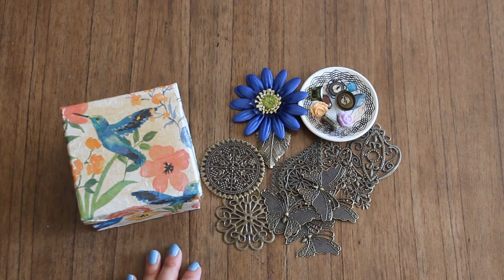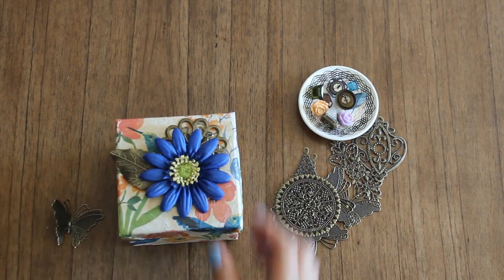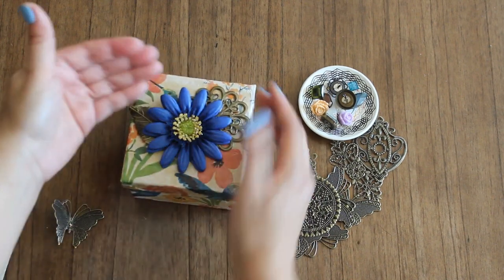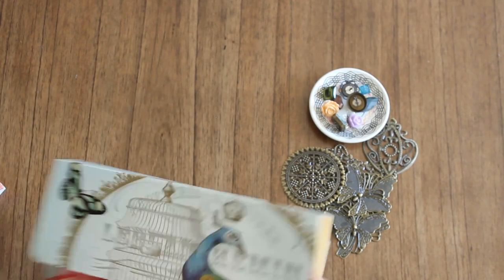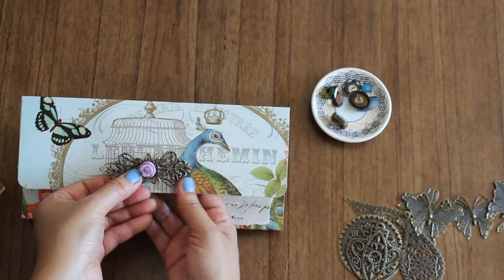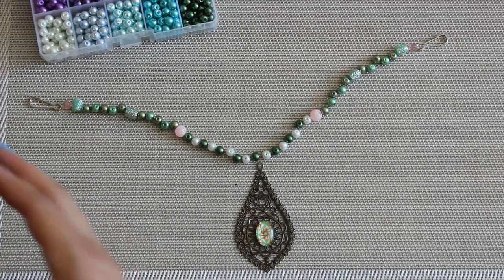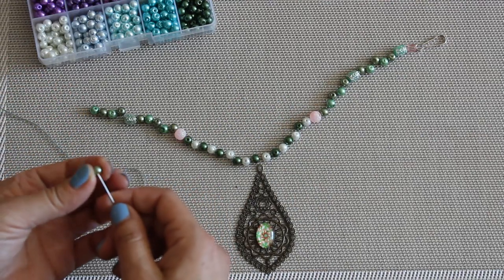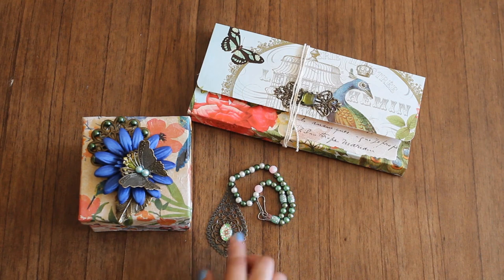CRAFT WITH ME (BEEBEECRAFT FILIGREE TUTORIAL)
Supplies used:
ANTIQUE STYLE FILIGREE